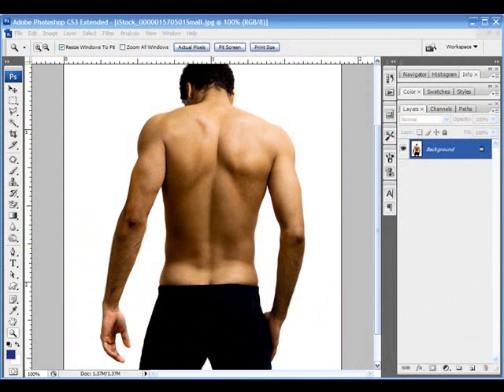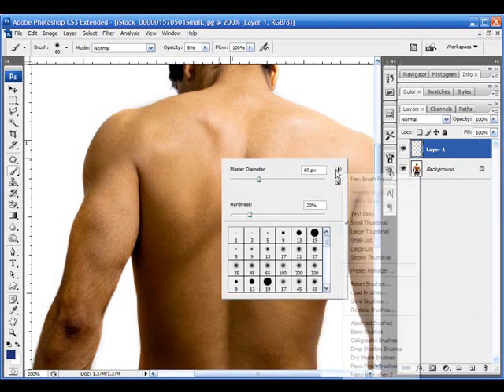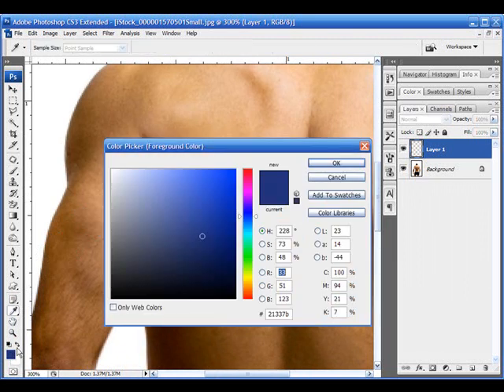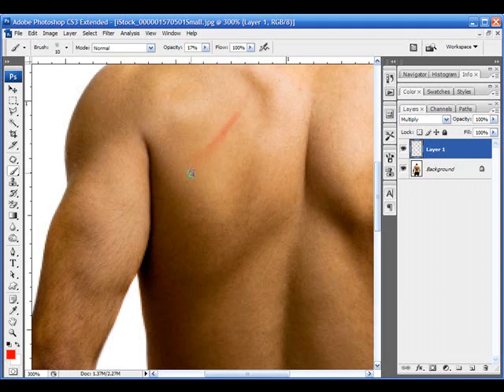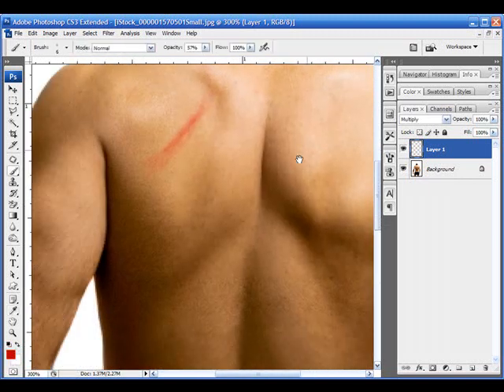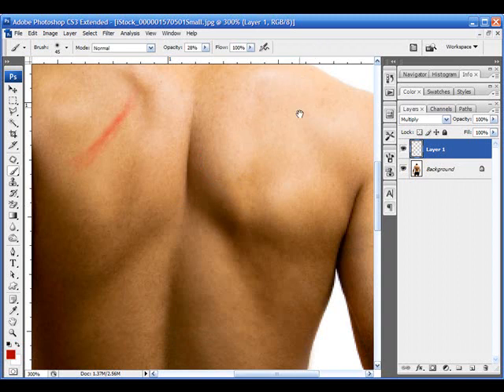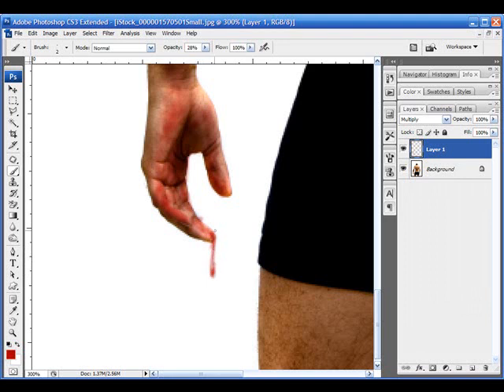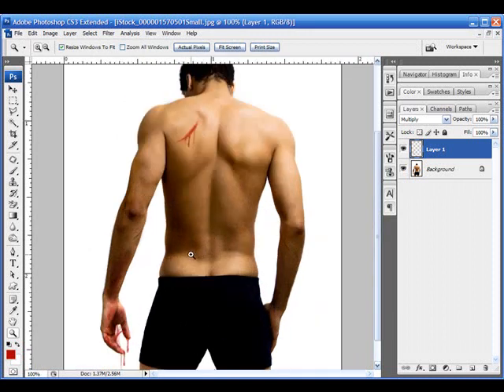A Photoshop Tutorial: fake blood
A photoshop tutorial on creating fake blood or the appearance of blood in an image